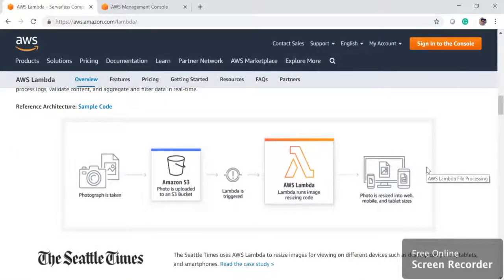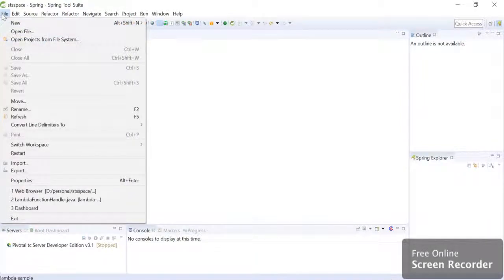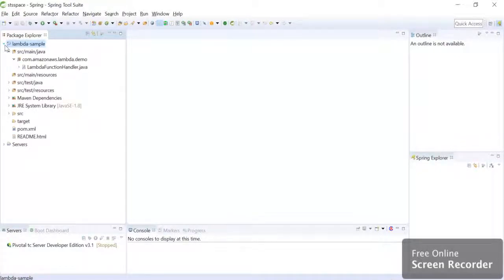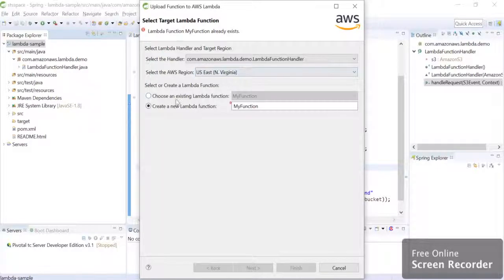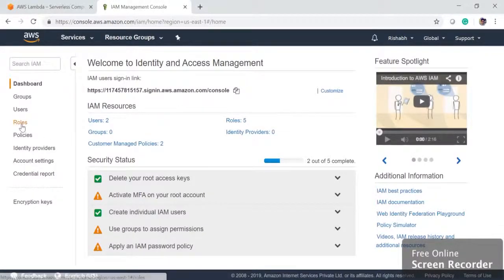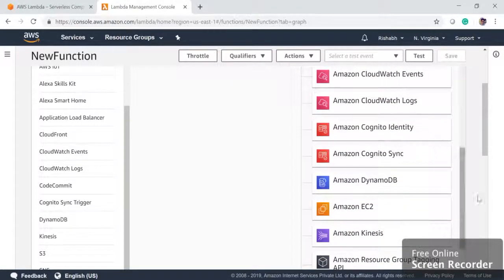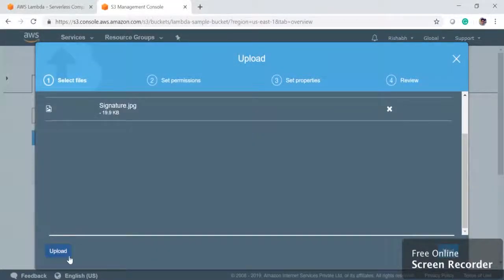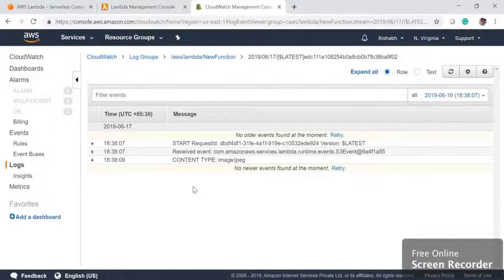AWS Lambda & S3 Integration | Automatic trigger Amazon Lambda function on s3 event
This tutorial is to show how to trigger AWS Lambda on S3 event. We will write Java code to Create a lambda function and when an event happens in s3 buckets such as file upload, delete, etc then our lambda function will get triggered automatically.

To Setup Amazon toolkit on eclipse IDE for easy creating lambda function, running it locally and uploading it through the system directly to AWS without using AWS console, follow first 3 minutes of below-mentioned video: